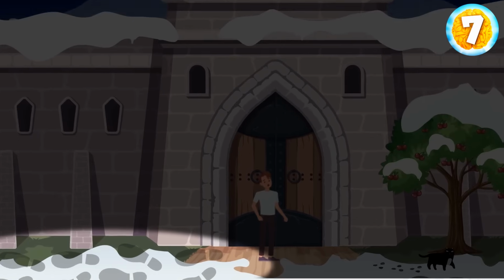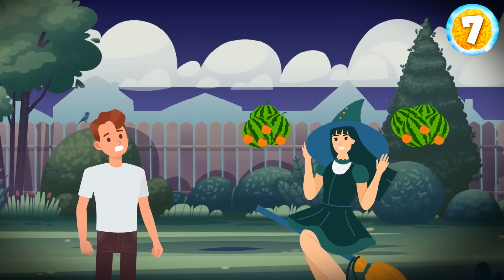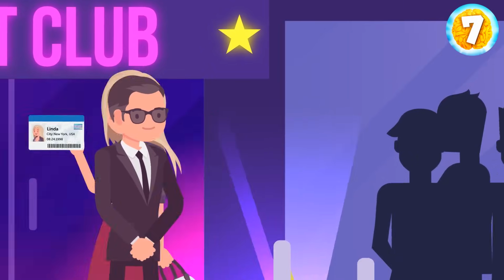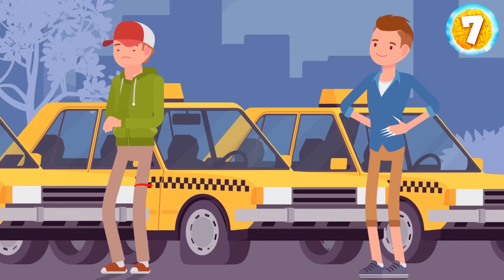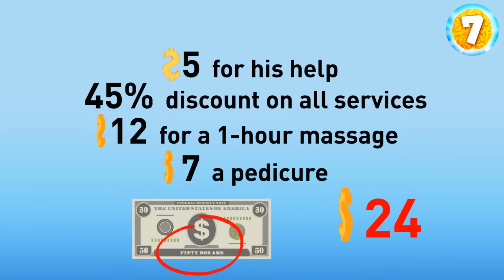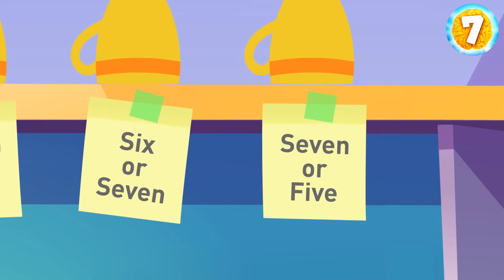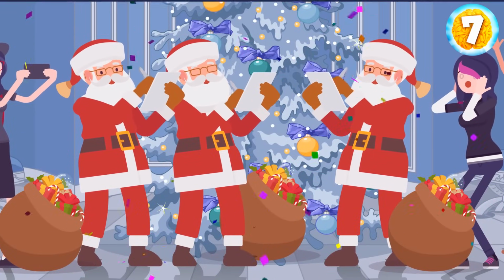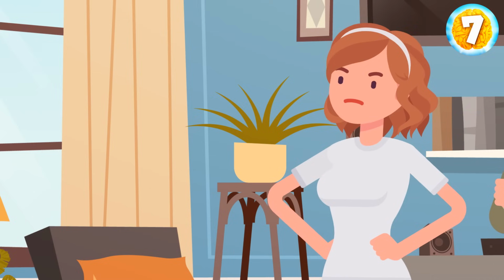Riddles So Tricky, They’ll Have You Questioning Reality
Get ready for riddles that will twist your perception of reality! Can you solve these mind-bending puzzles, or will they leave you questioning everything?